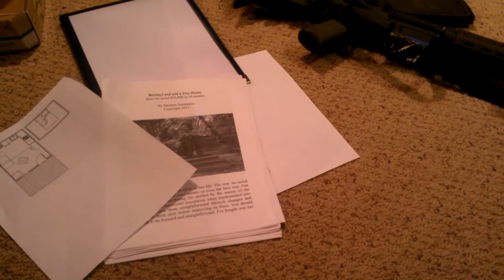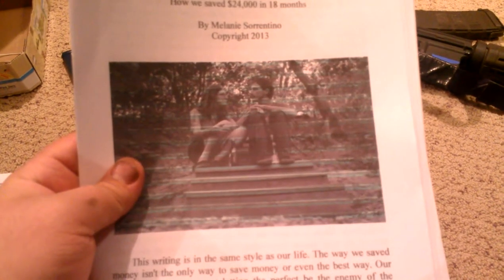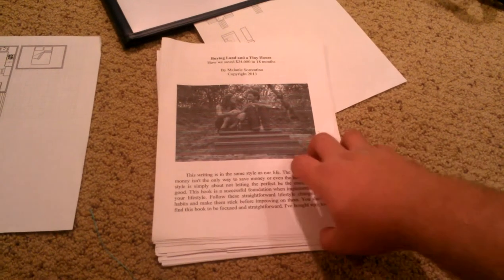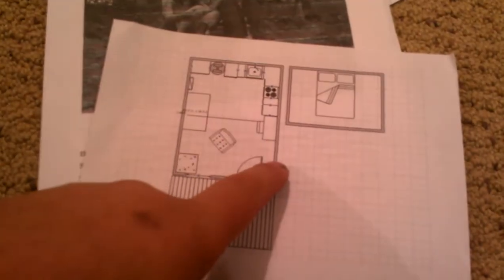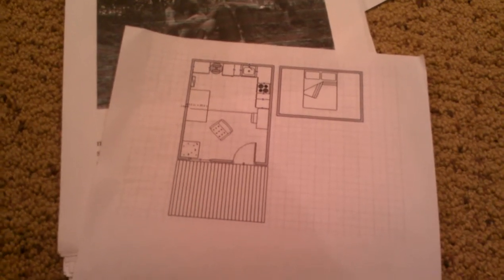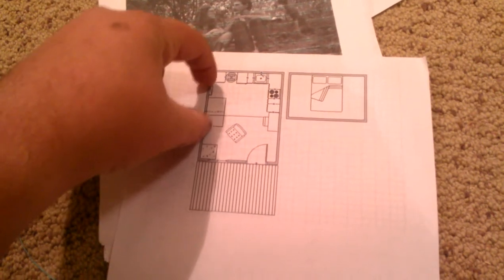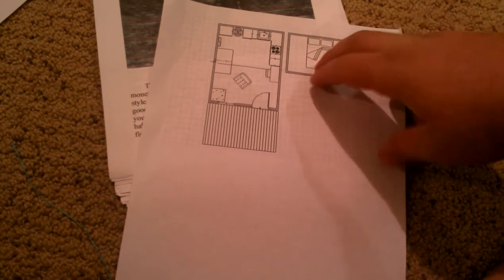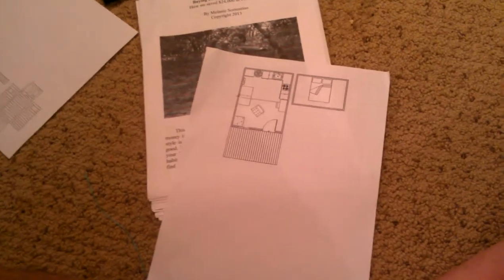Planing for a homestead.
I want my own homestead any help would be kind. The link for the blog and e-book
Youtube channels: anarchist kitchen and Tinyho